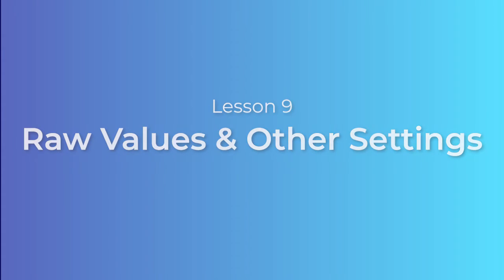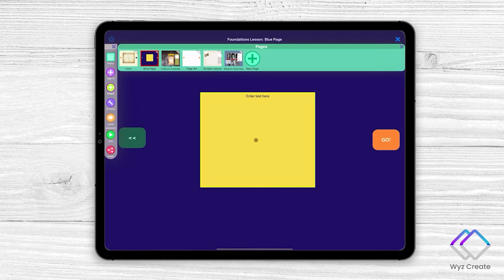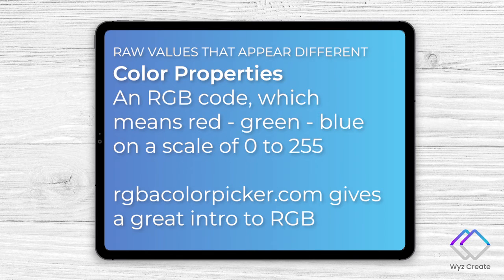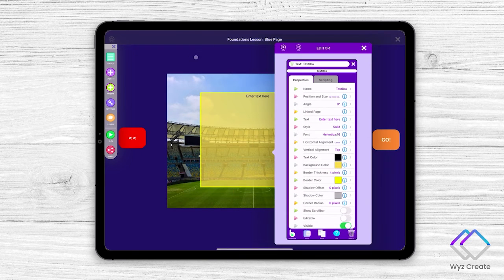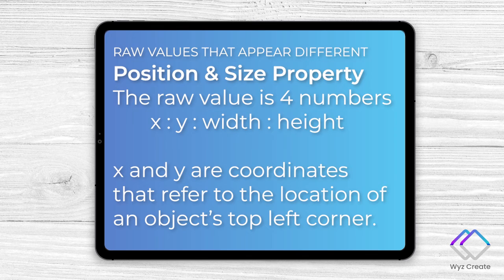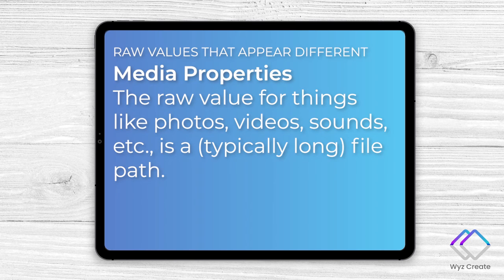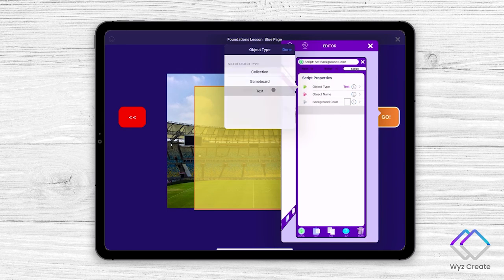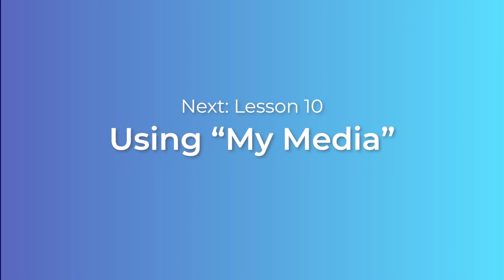Wyz Create Foundations - Lesson 9 - Raw Values & Other Settings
Learn about a few minor settings that can make a major difference in your app-making process.